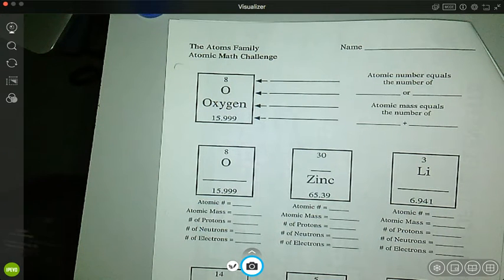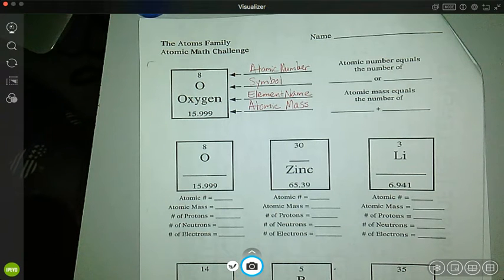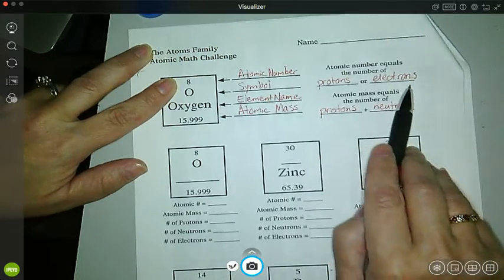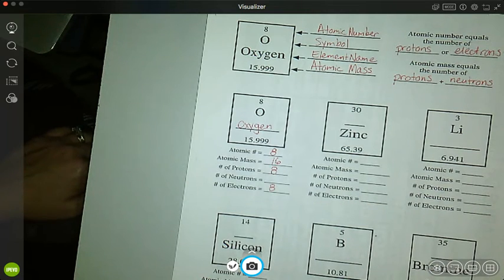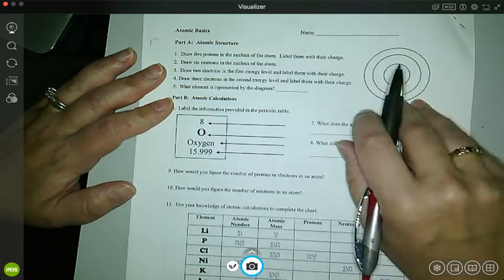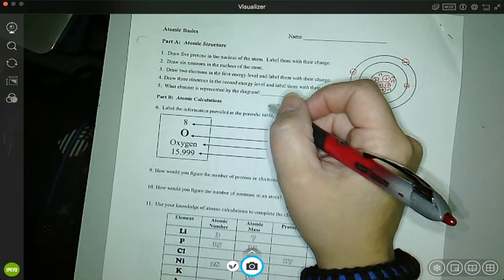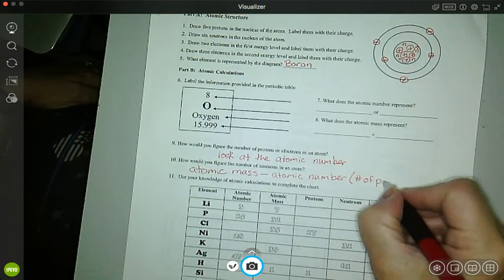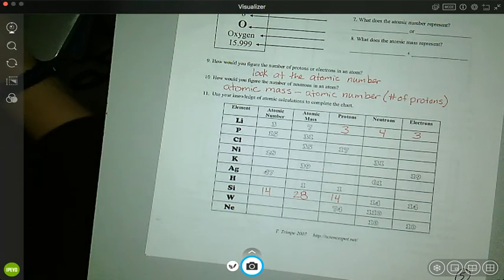Chemistry In Biology Packet Lesson